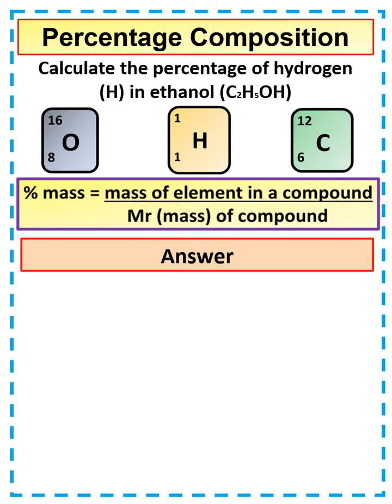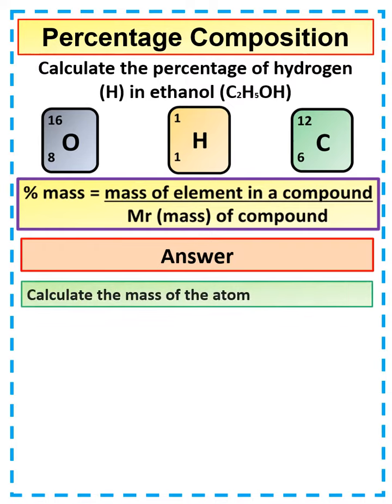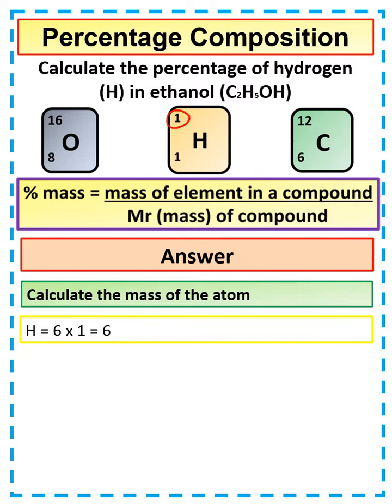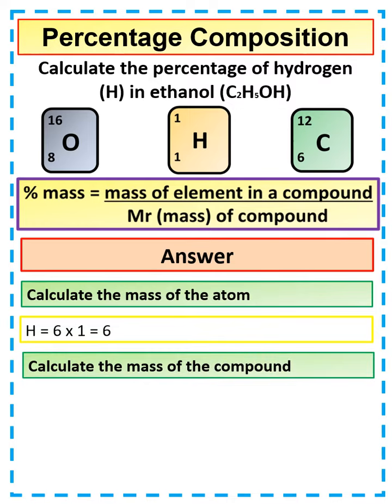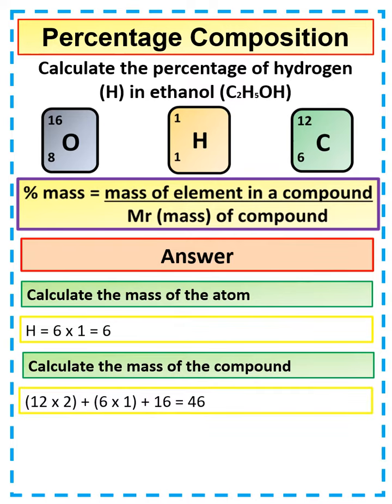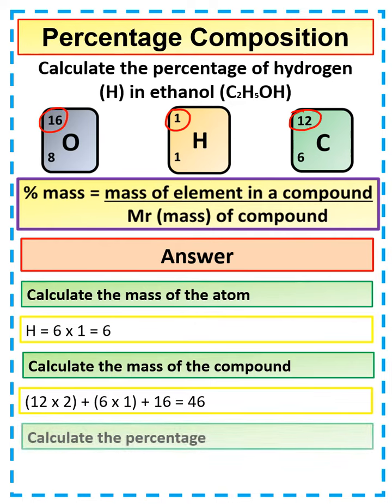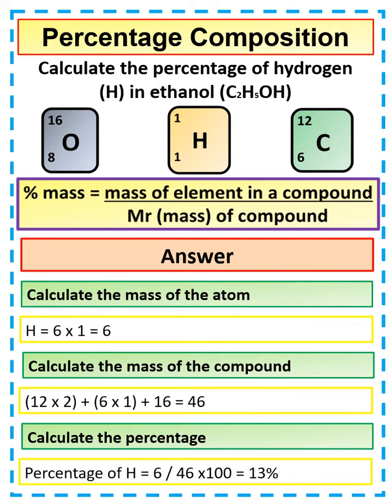GCSE Chemistry: Calculating percentage composition video 3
Mastering Percentage Composition Calculations in GCSE Chemistry! 📊 Dive into our comprehensive tutorial on calculating percentage composition in chemical compounds. 🤔 Explore step-by-step methods, formulas, and practical examples to understand how to determine the percentage by mass of elements in compounds. Let's demystify chemical composition calculations together!